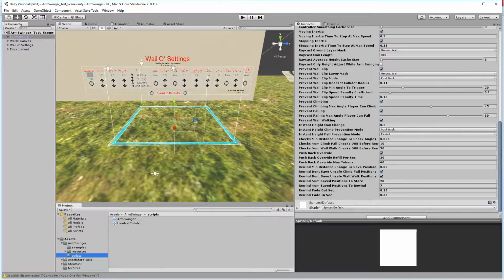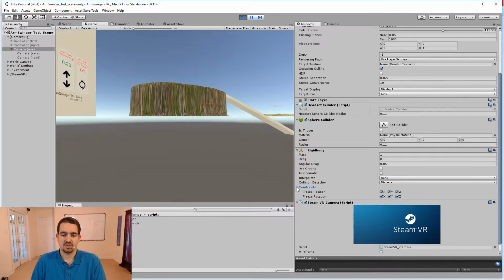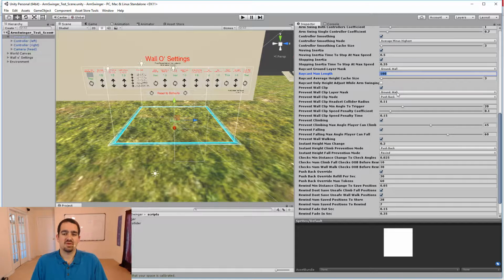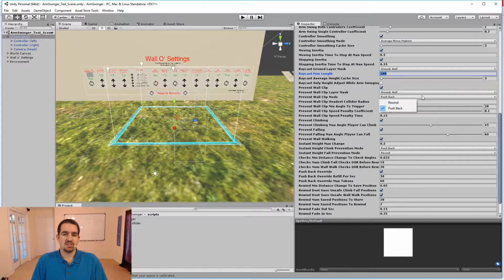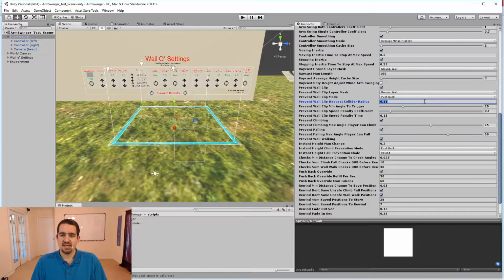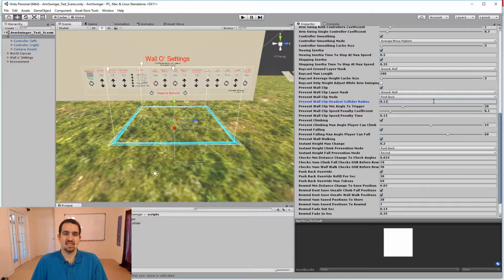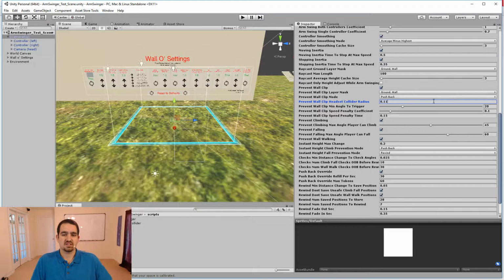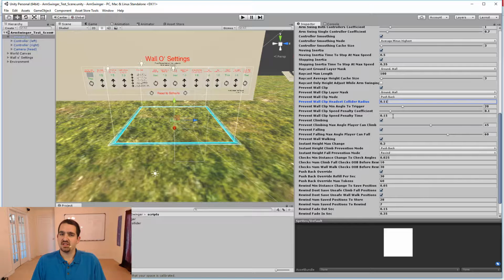ArmSwinger Tutorials - Prevent Wall Clip (OLD-v1.0)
ArmSwinger is available now on GitHub and the Unity Asset Store!

*** HOW TO GET ARMSWINGER ***
Open Source version on GitHub